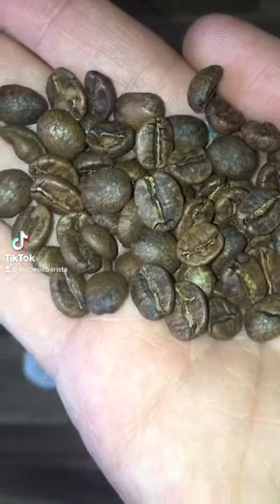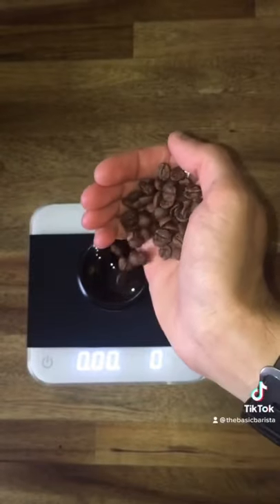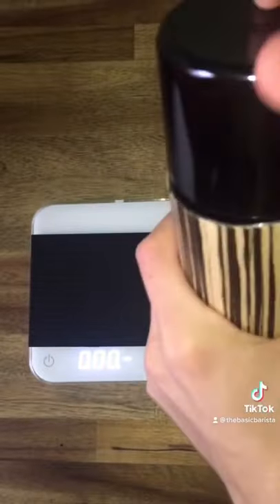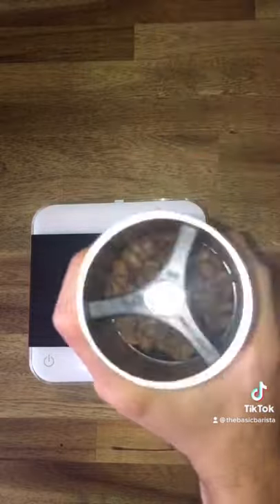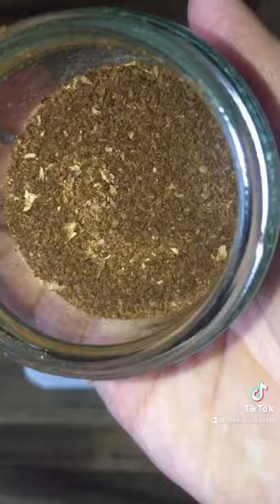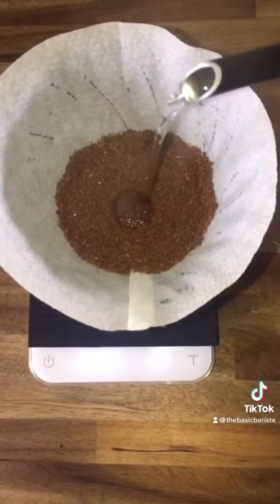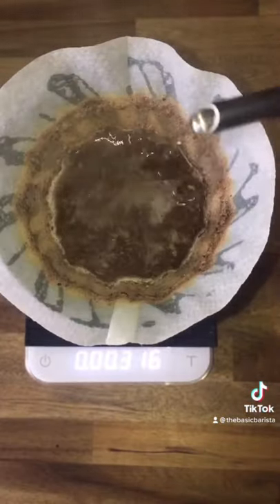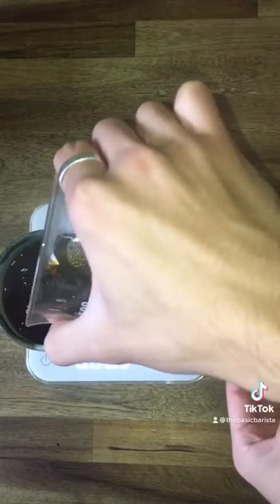Geisha Coffee Basic Barista YouTube No11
Welcome to Basic Barista Youtube
Thanks for stumbling on to our channel!